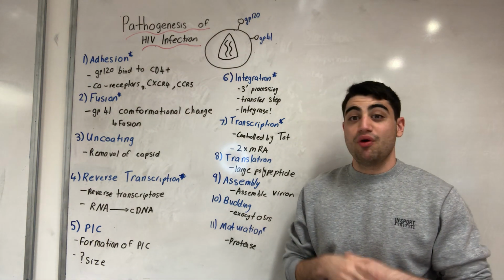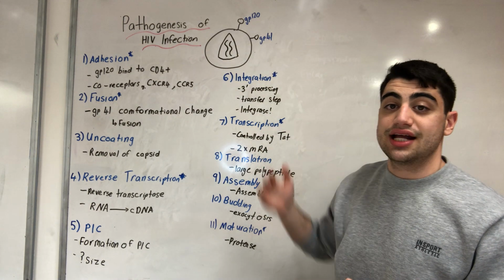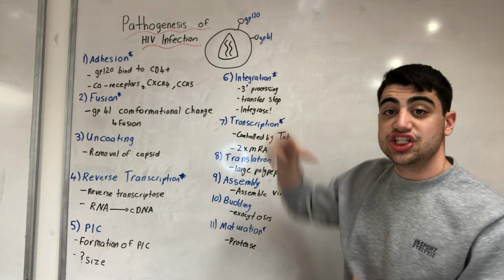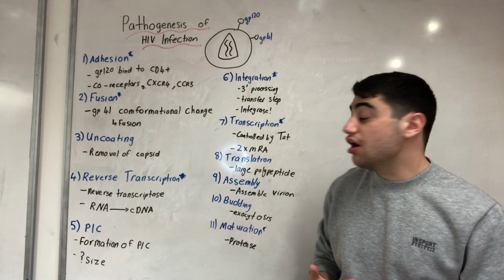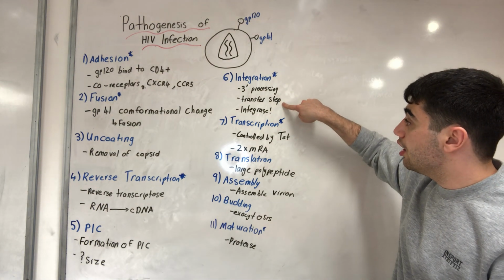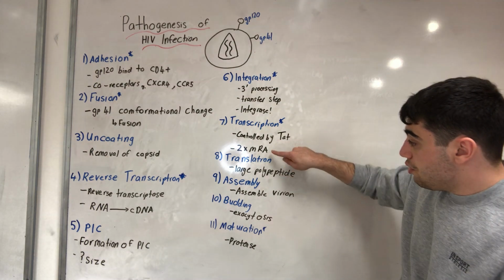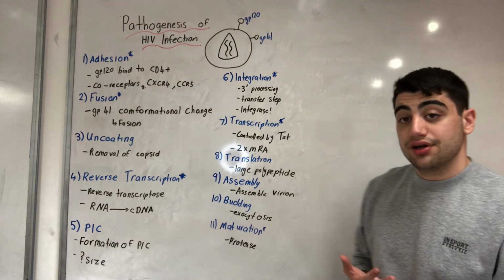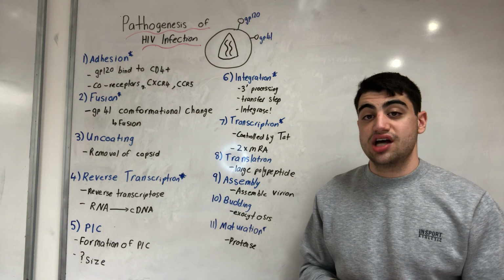Lifecycle of HIV